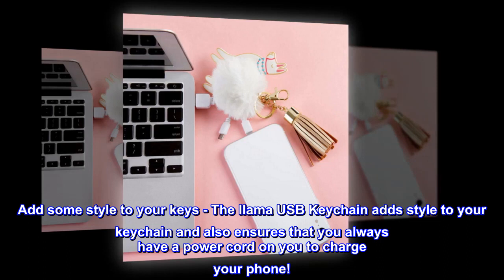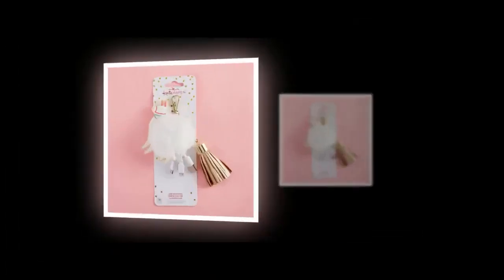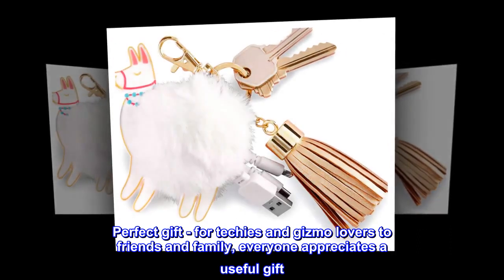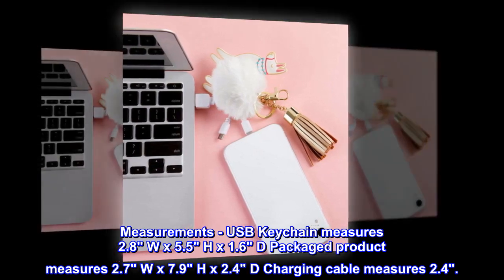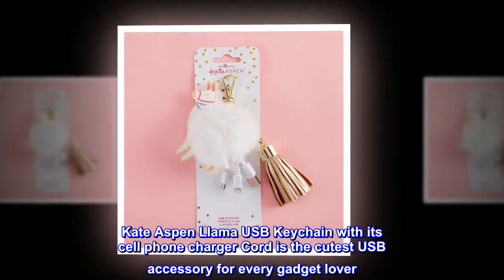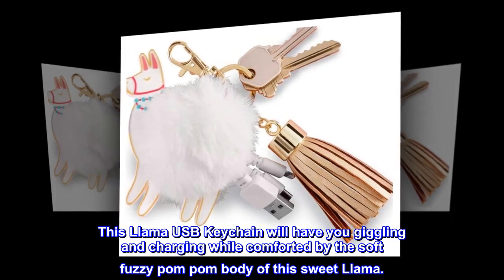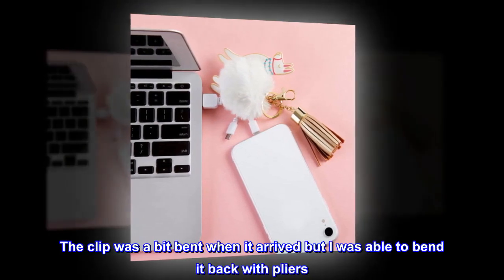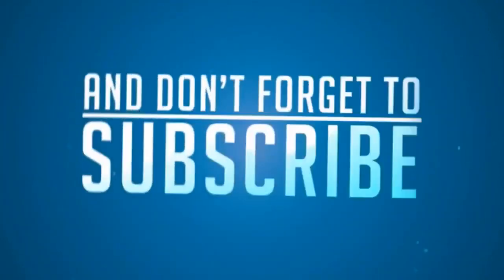Kate Aspen Llama USB Keychain, One Size, Gold - HIP Shop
Kate Aspen Llama USB Keychain, One Size, Gold

Add some style to your keys - The llama USB Keychain adds style to your keychain and also ensures that you always have a power cord on you to charge your phone!
Stylish llama - white rubber llama with colored accents, fuzzy pom-pom ball, and Gold tassel. The Keychain hardware includes a Gold metallic clip and white USB cords.
Compatible with all products that use lightning cable as well as USB-C Compatible phones.
Perfect gift - for techies and gizmo lovers to friends and family, everyone appreciates a useful gift. Not only is this gift practical but it also looks cool and is a great conversation starter.
Measurements - USB Keychain measures 2.8" W x 5.5" H x 1.6" D Packaged product measures 2.7" W x 7.9" H x 2.4" D Charging cable measures 2.4".
Kate Aspen Llama USB Keychain with its cell phone charger Cord is the cutest USB accessory for every gadget lover. The Keychain easily fits on your keys to have access to charge your smart phone or smart device anywhere there is a USB outlet. This Llama USB Keychain will have you giggling and charging while comforted by the soft fuzzy pom pom body of this sweet Llama.
Llama yahhhh
Love it! It's so cute! Functional and not too heavy. The clip was a bit bent when it arrived but I was able to bend it back with pliers. I definitely recommend this as a cute splurge, gift, or stocking stuffer.